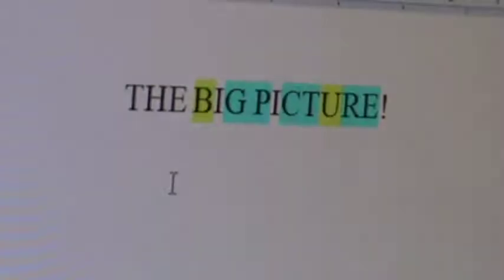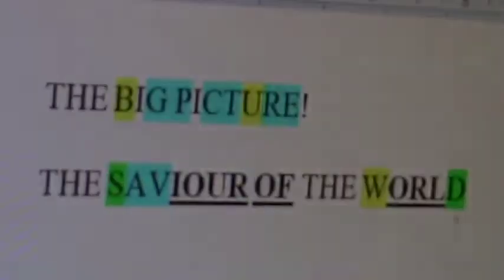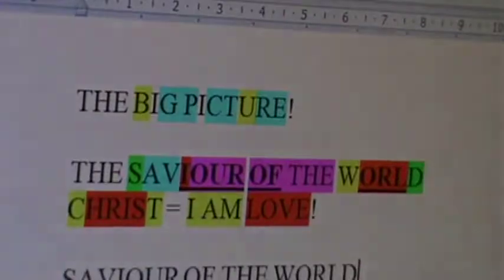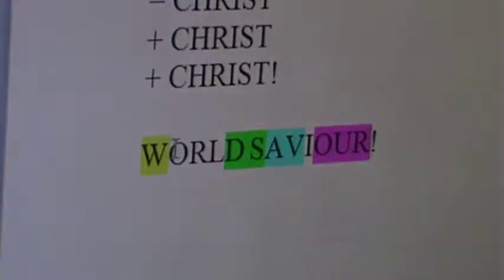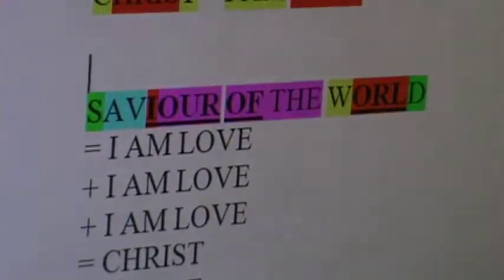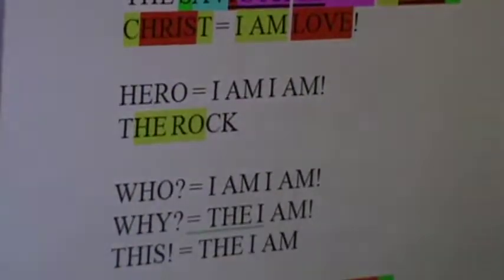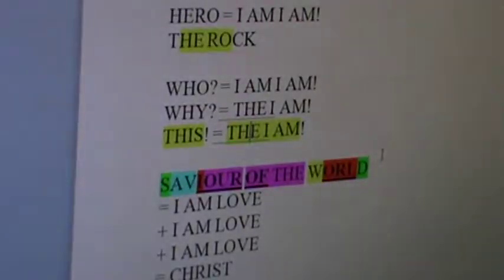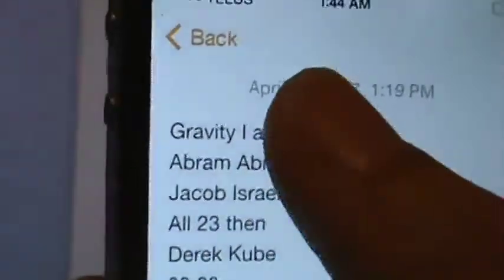"THE SAVIOUR OF THE WORLD" SOLVED. EPIC!! (M2U05856!)